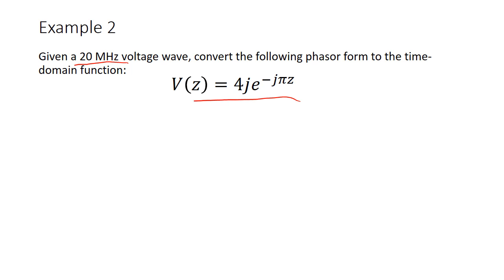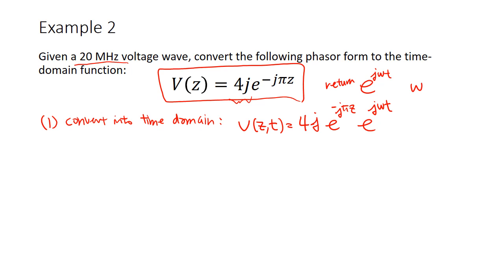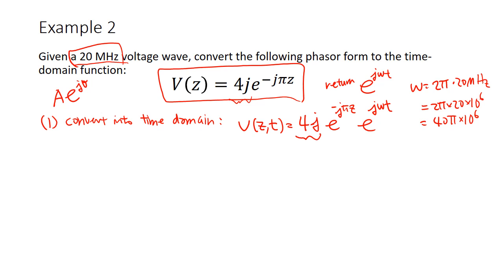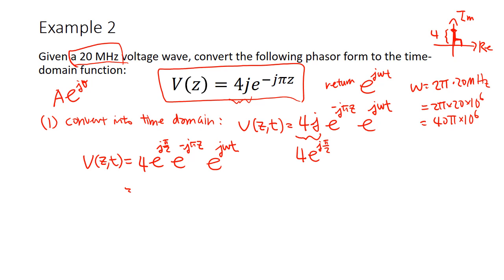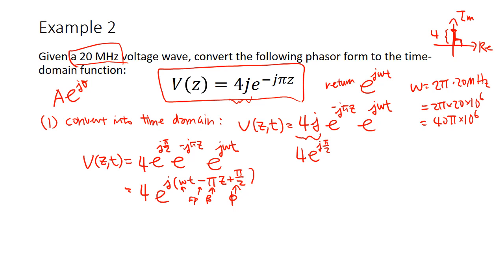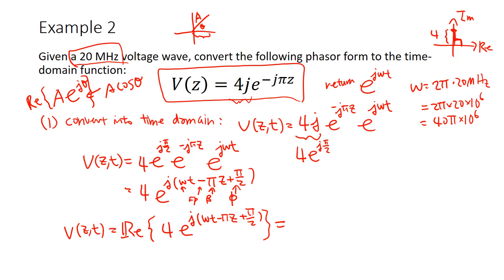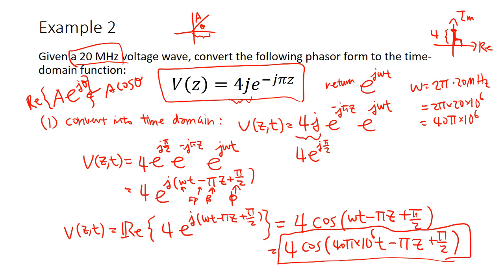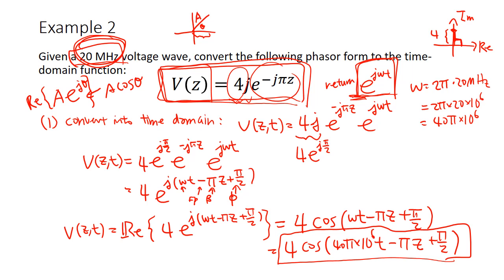ECE 3025 L08-3 Example 2 Solution Vid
Solution to Example 2 presented at the end of the last video.